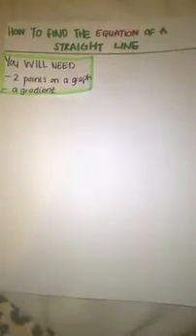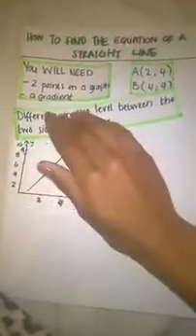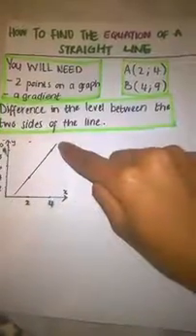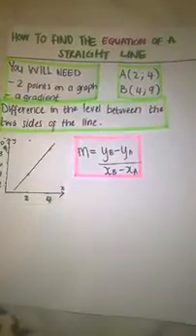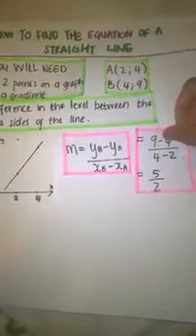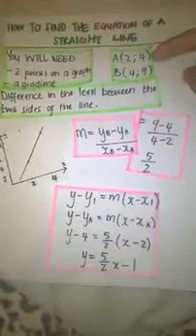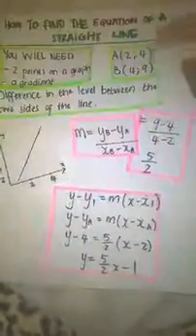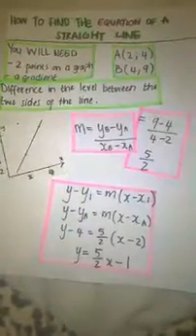Podcast: How to find the equation of a straight line